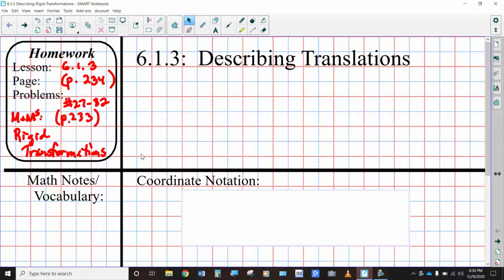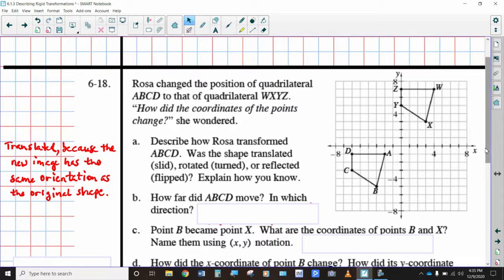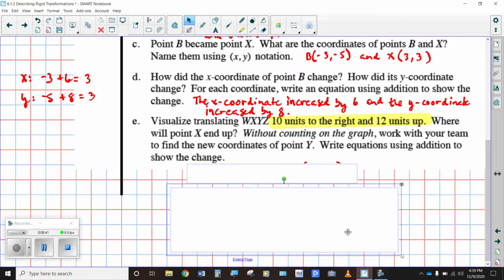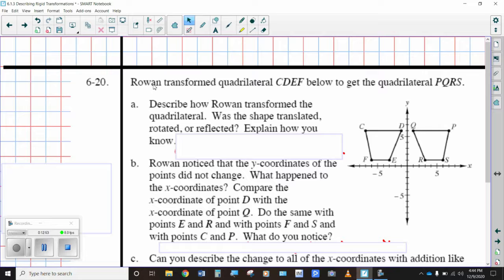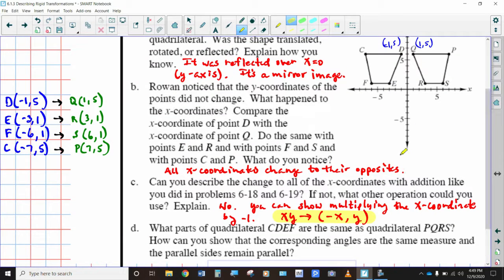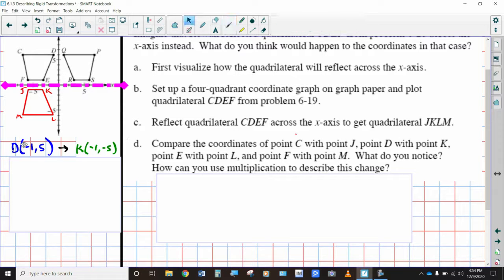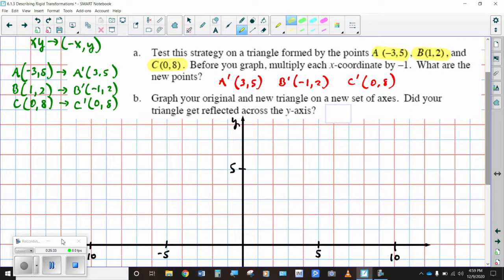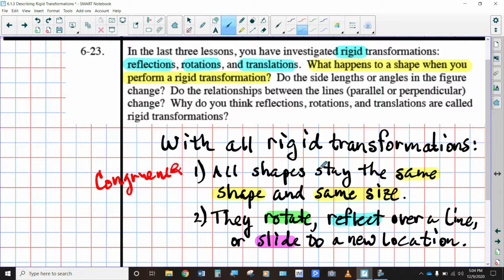8th Grade Ch6 1.3 Describing Rigid Transformations